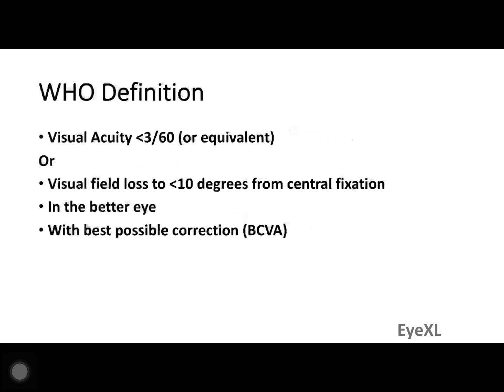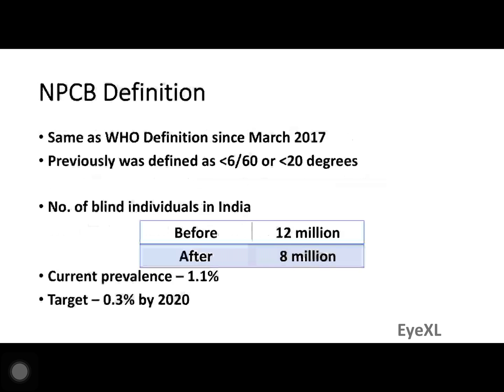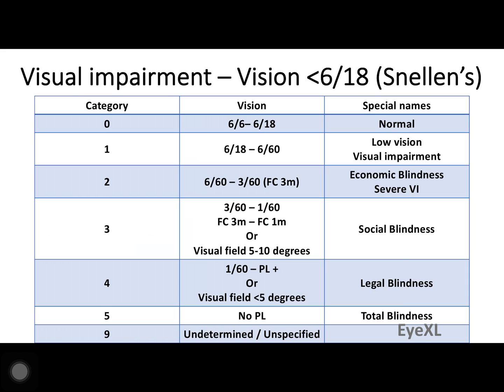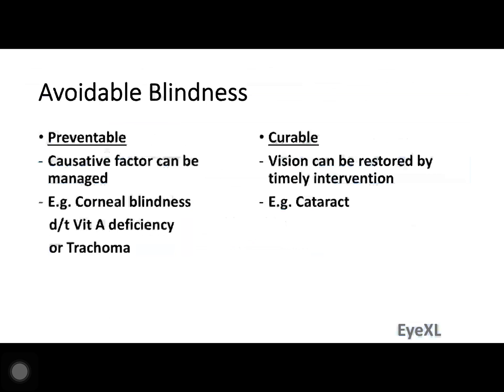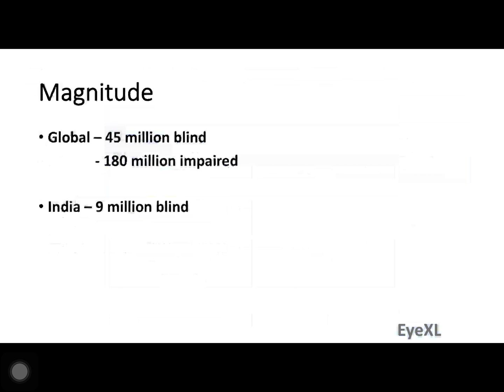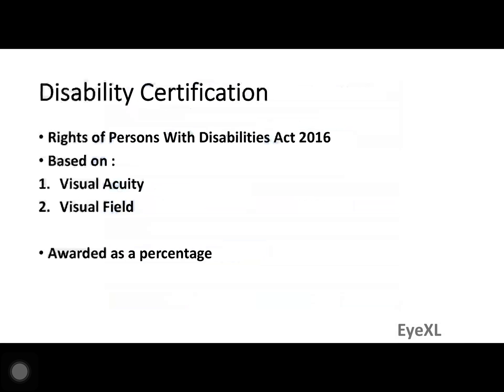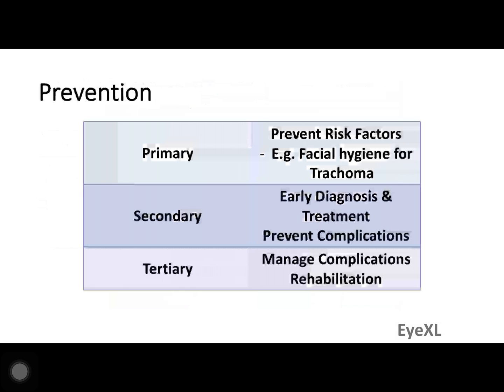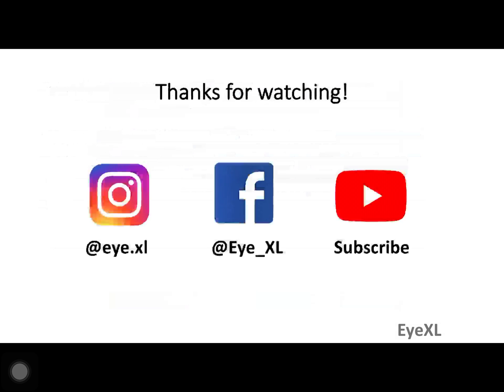Blindness - Facts & Figures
RPWD Act 2016 -

All images used in this video are exclusively for non-commercial purposes.